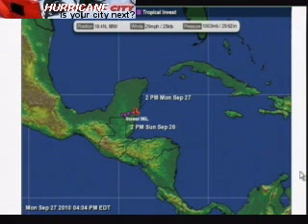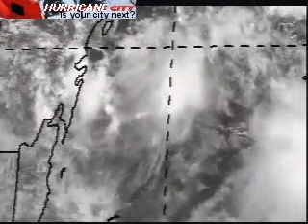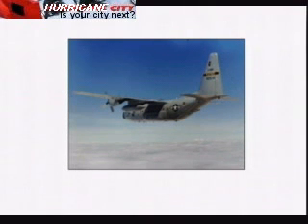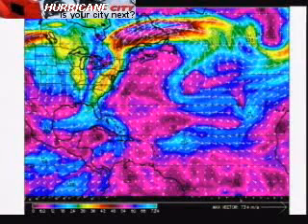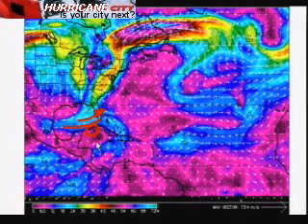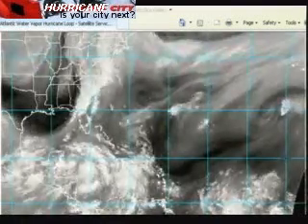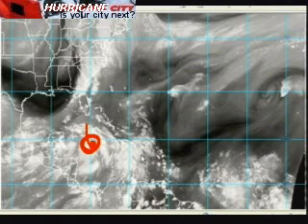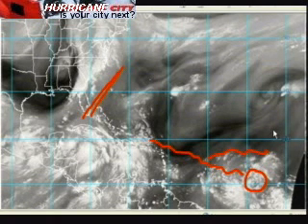Invest 96L update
Invest 96L develops in western caribbean headed NNE